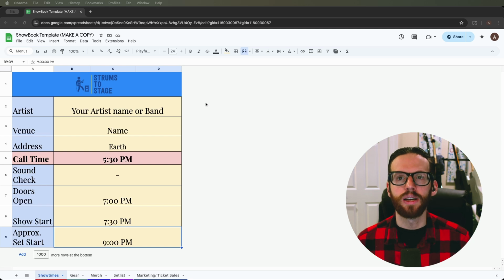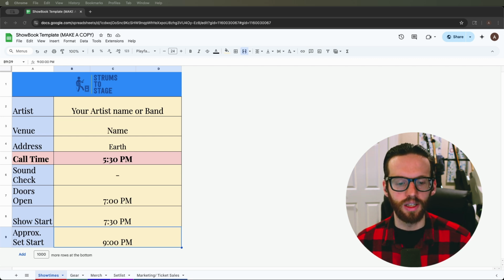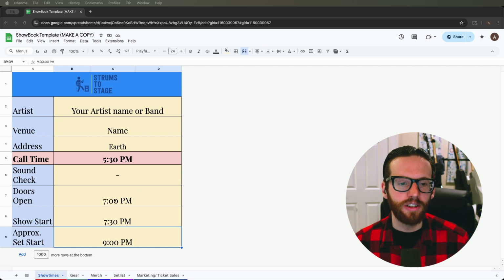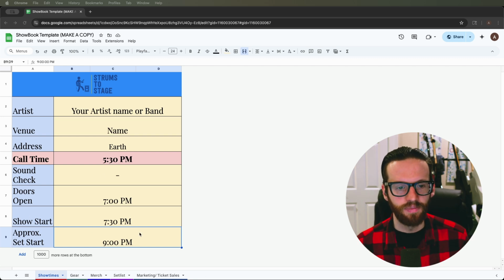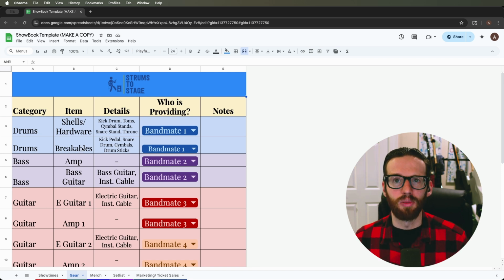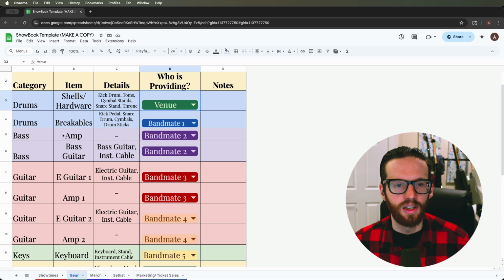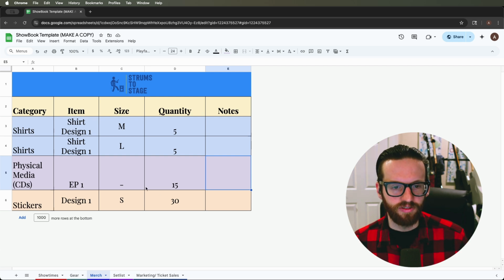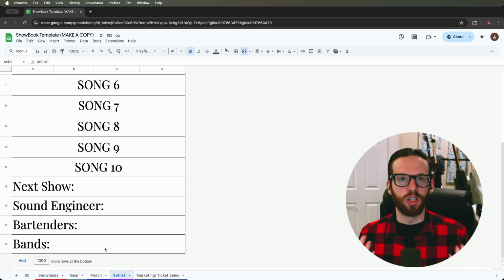The Ultimate Pre-Gig Checklist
Andrew Asks 5 questions to Make Sure You Never Forget Anything for a Gig!

⚡Work with Us!

❓Share a story about a time YOU forgot something at a gig!

Guitars:
PRS Angelus A40 Acoustic
PRS SE McCarty 594
ESP LTD EC-1000 Deluxe
Fender Startcaster Electric
Squire Contemporary Jass Bass
Spector Legend 5-String Bass

Amps/Multi Effects:
Line 6 Helix LT
Boss Katana 50 guitar amp

Live Performance Gear:
Behringer XR18 Rack Mixer
JBL Eon One Mk2 Speaker
CCA Inear Monitors
Gator Frameworks Multimedia Stand
Phenyx Pro PTM-33 Wireless In Ear Monitor System
Router for console

Mics and Recording Gear:
Lewitt Connect 6
KALI AUDIO in-unf monitor speakers
Sony MDR-7506 Headphones
Shure SM7B
Lewitt LCT 440 Pure
Rode M5 Condeser Mics
Novation Launchkey 37 MK4
Tabletop Mic Stand

Video Gear:
Sony ZV-1
Tripod Head
Laptop/Camera Tabletop Mount
External Monitor
Monitor Arm
Tabletop Light Stands
Lens Adapter/teleprompter mount

Desk Clamp Power Strip

⏰ Timecodes ⏰
0:00- Intro
0:30- 5 questions to ask before EVERY gig
0:46- FREE Template
0:58- Showtimes (Where & When)
3:28- Gear (What to Bring)
5:19- Merch (What to Bring)
5:46- Setlist (What to Play)
6:35- Bonus: Marketing/Presales
7:08- Coaching Program & Outro

Strums to Stage is a Community-Oriented Coaching Business with a mission to support musicians as they navigate the challenges of their local music scenes and broader music industry.